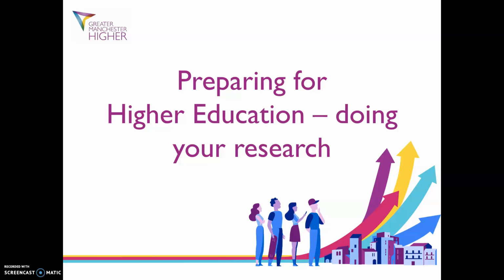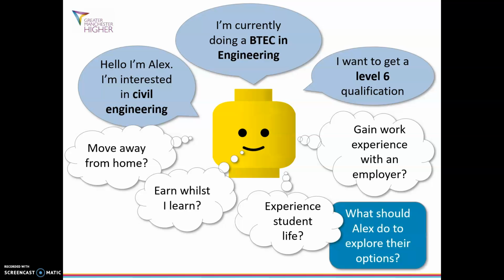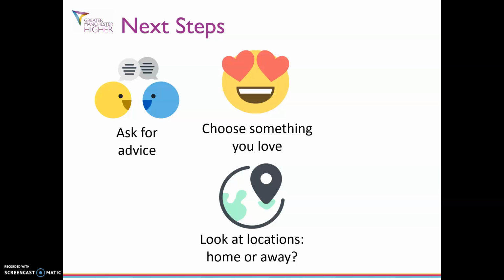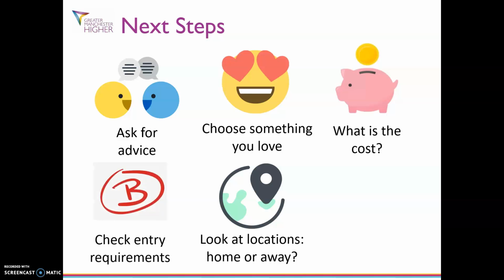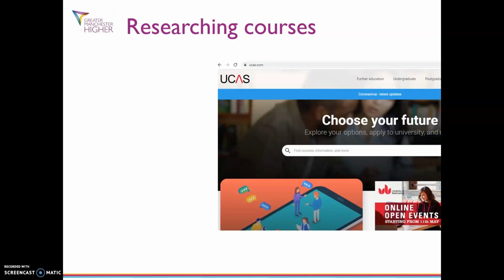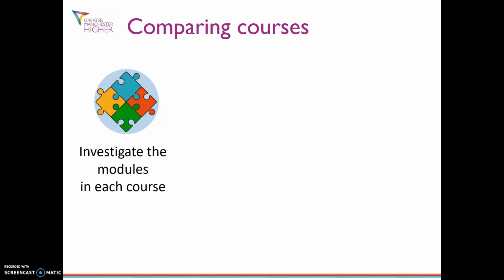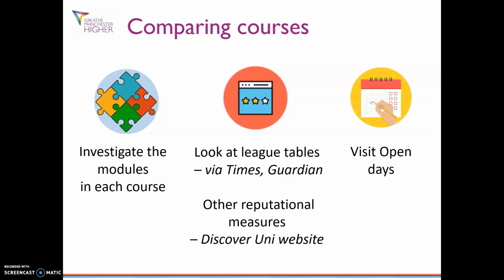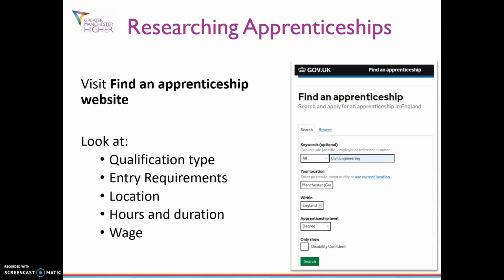Post-16 Preparing for HE – Research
Preparing for HE - Research - Year 12-13 Information on the different Higher Education course available and top tips on researching the best option for you and how to apply.